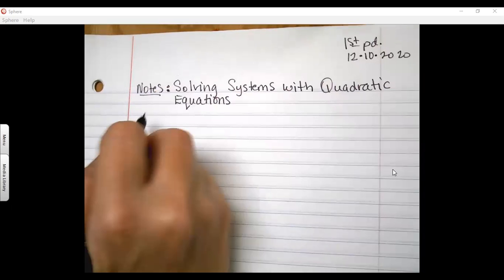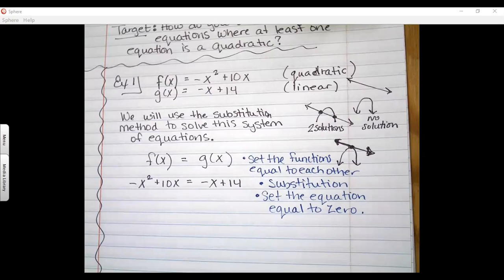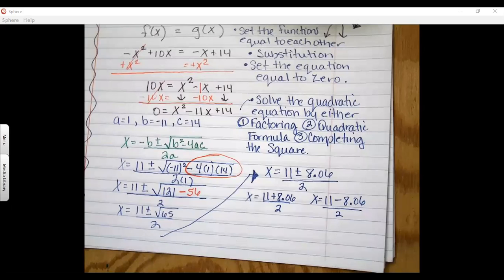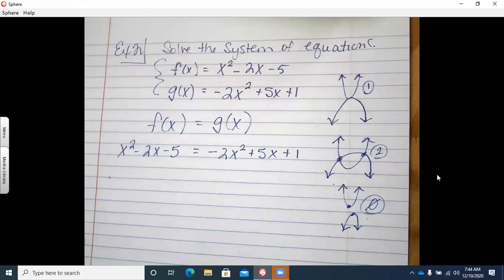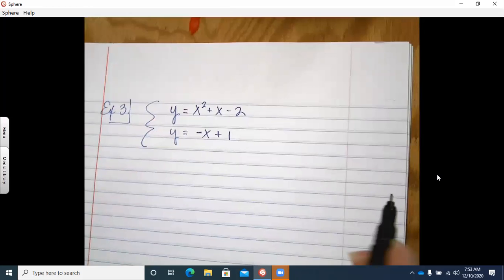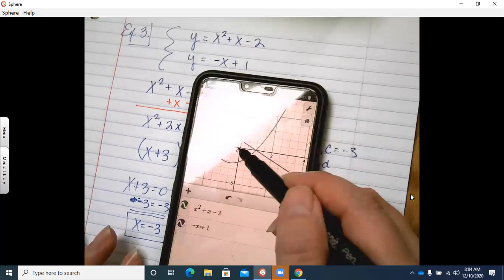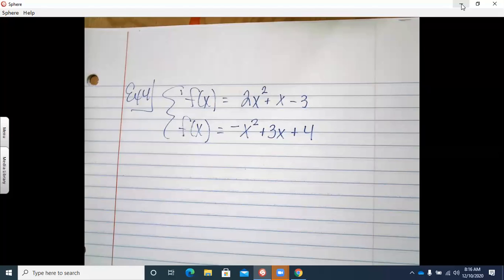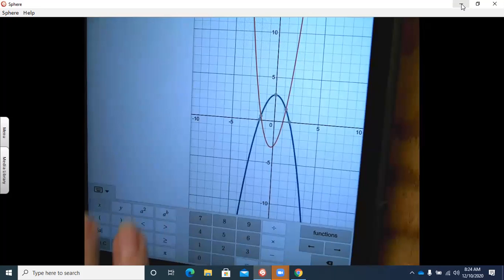Solving Systems with Quadratics